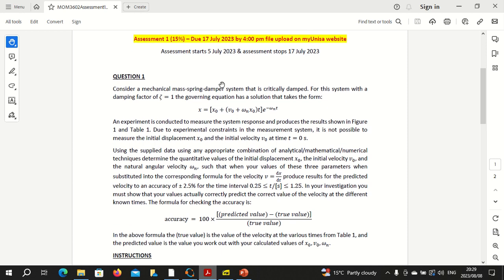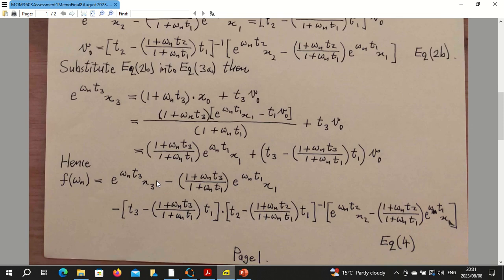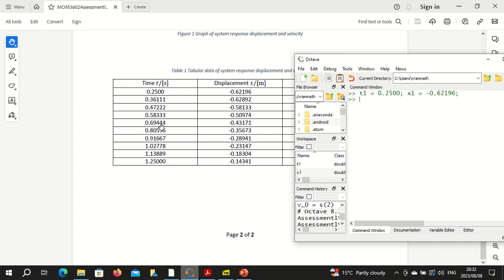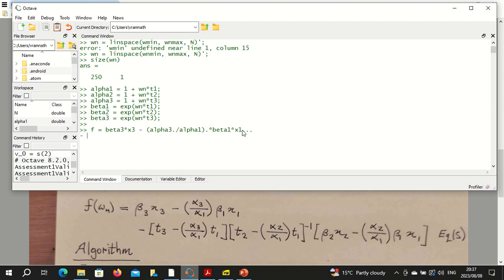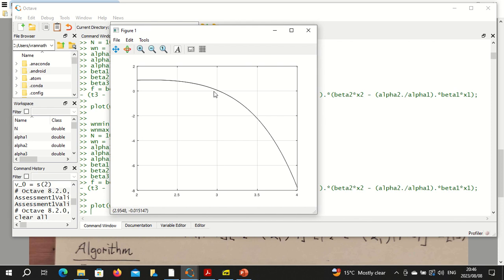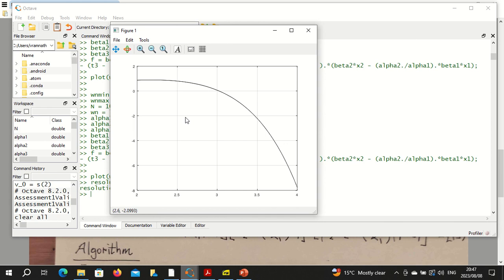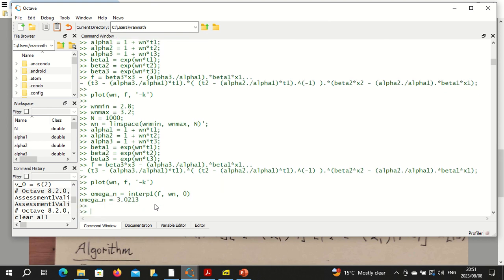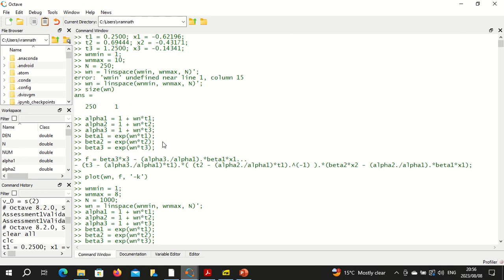GNU Octave to Solve Vibrations - Using Dot Operator for Vector Algebra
How to solve 3 simultaneous nonlinear vibration equations using the overloaded Octave dot operator for simplifying vector equations, and one dimensional interpolation for approximating a nonlinear root.